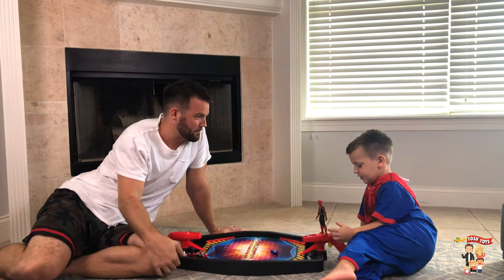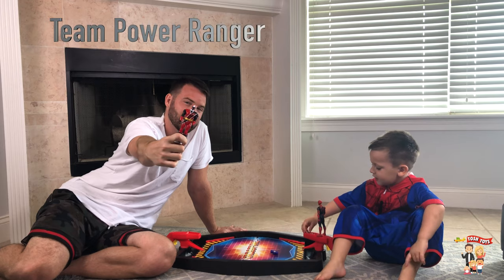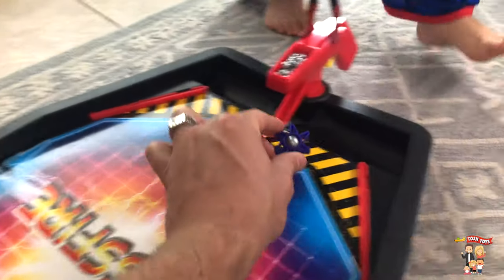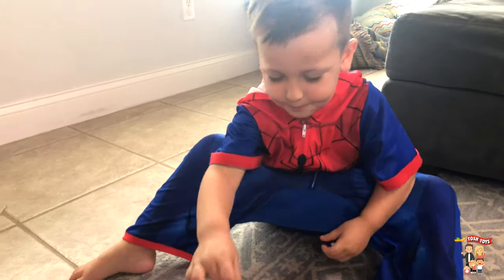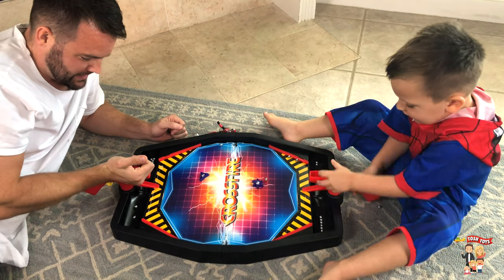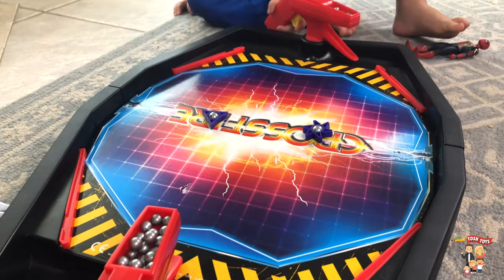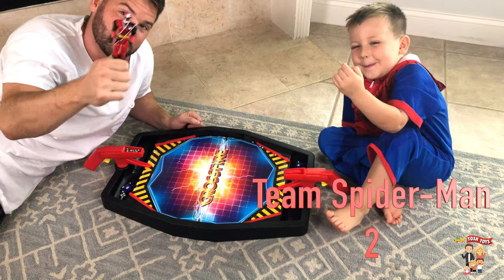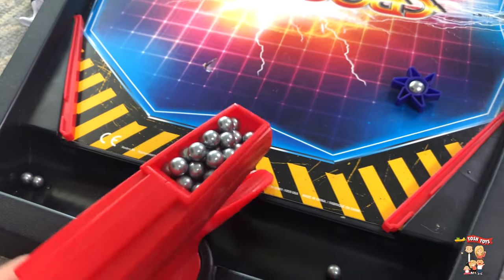Father and son Play CROSSFIRE | Family Retro Board Games with Tosh Toys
Dad Tosh (Team Power Ranger) and Sam Tosh (Team SpiderMan) play an epic game of crossfire!  Crossfire is a family fun retro game.  We have so much fun playing board games.  In this video we teach you how to play crossfire.  We hope you enjoy the video.